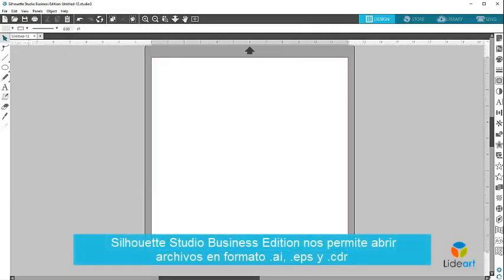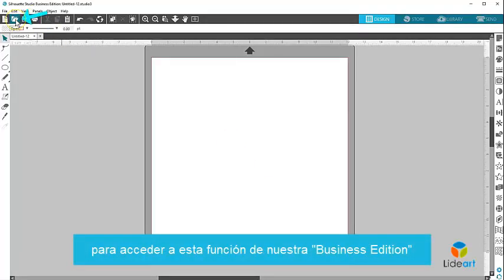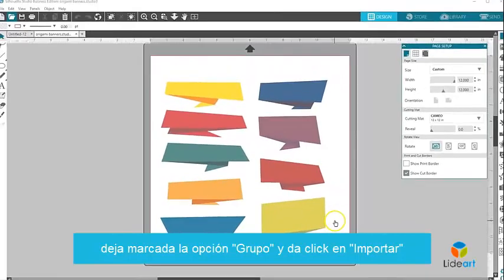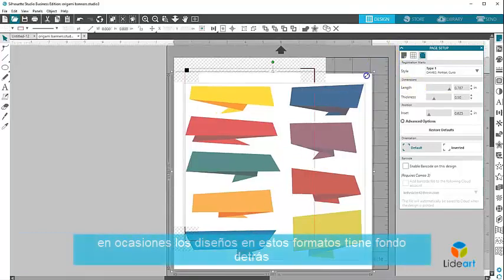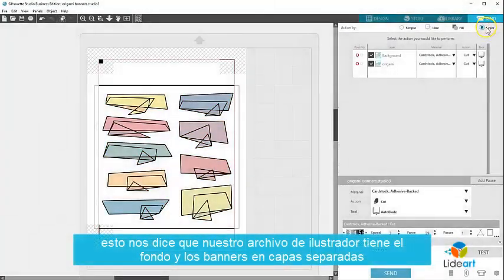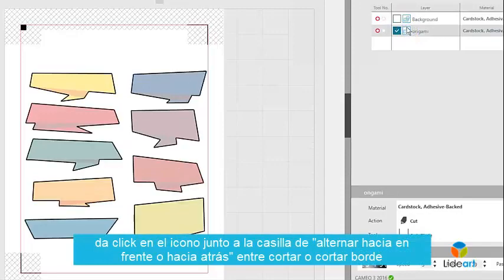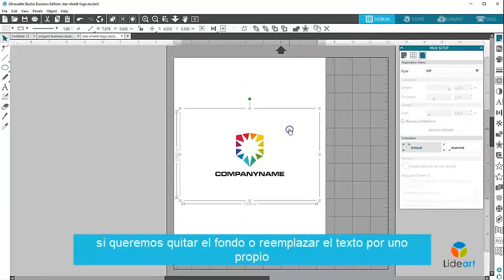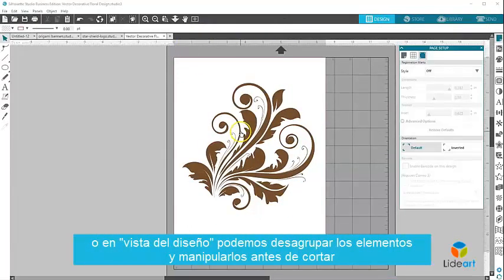Como importar archivos ai, cdry eps con Silhouette Studio Business Edition